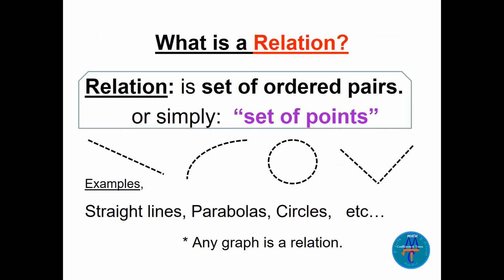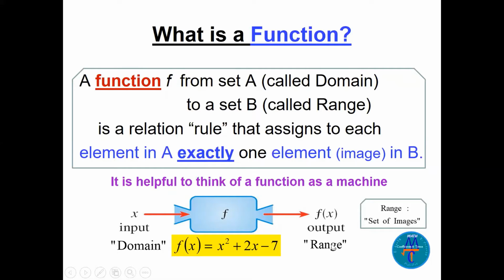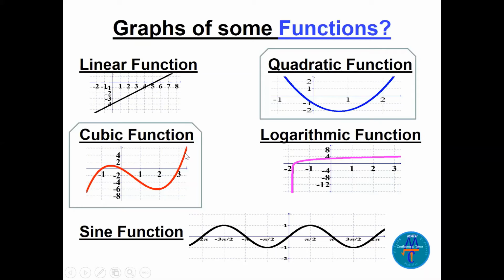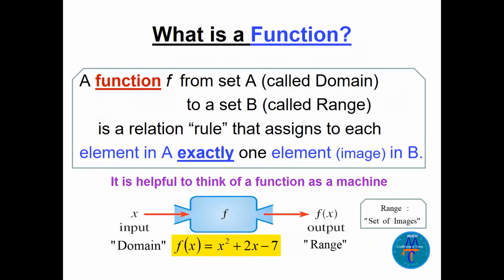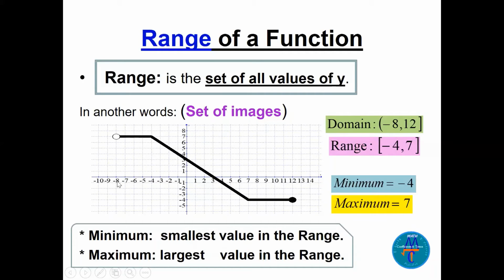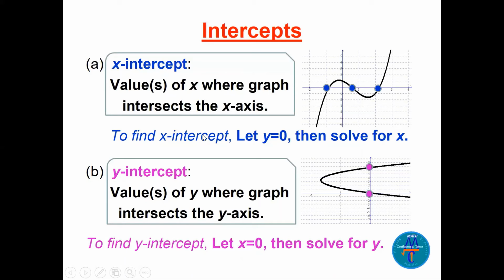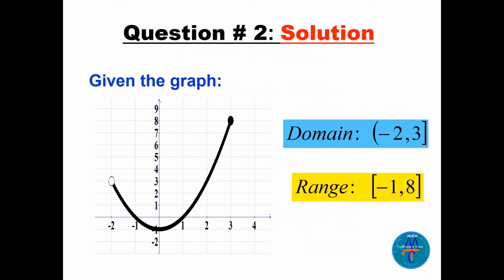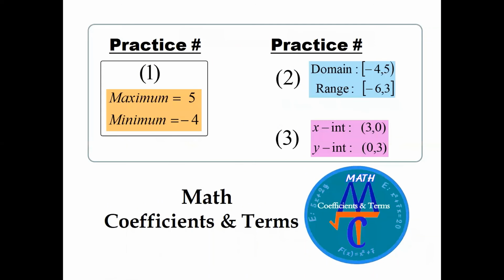Basic Math Terms - Part 12 - Functions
This video is presenting Part 12 of the series: "Basic Math Terms".  Its about Functions where mainly I discuss the definitions of 10 important words related to Functions. There are 10 words total discussed here, and 3 questions with complete solutions. At the end of the video, you can find 3 practice questions with answers only.